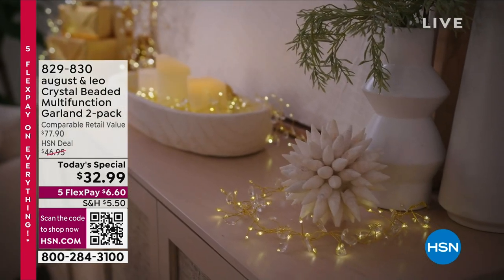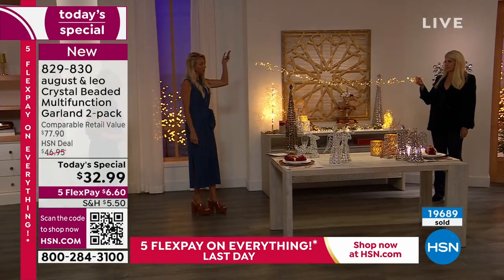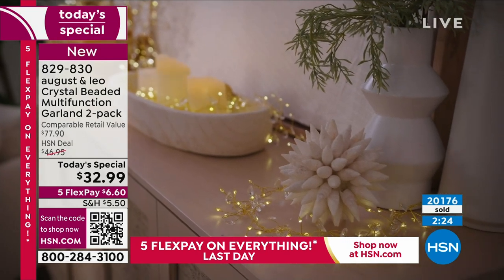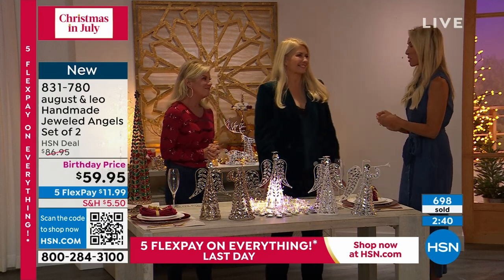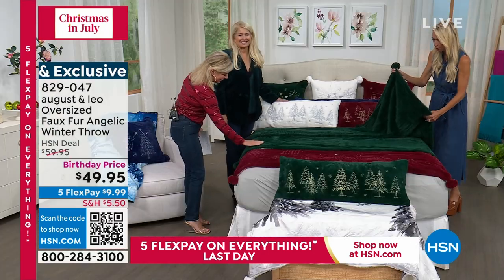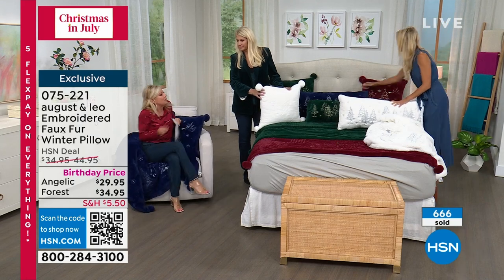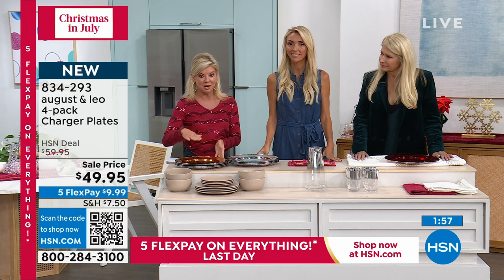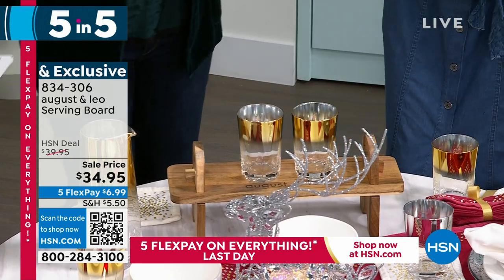HSN | Christmas in July - august & leo Holiday Home by Giuliana Rancic 07.08.2023 - 06 PM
Decorate for the holidays with festively chic home accents from Giuliana Rancic.